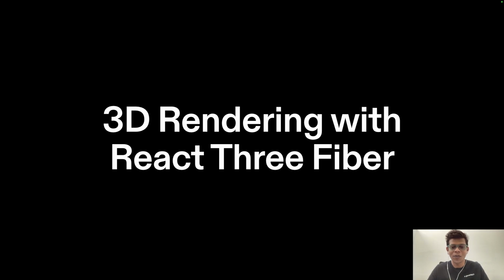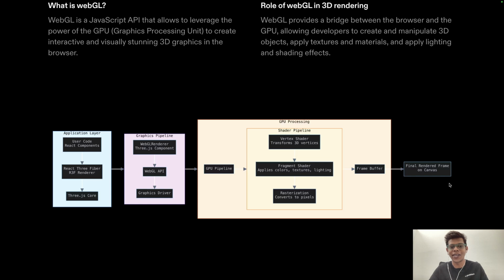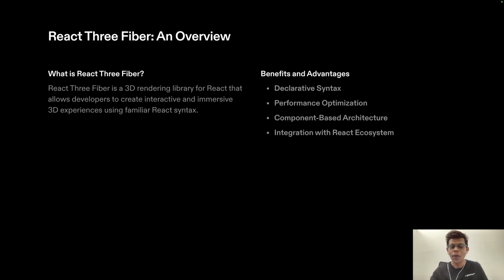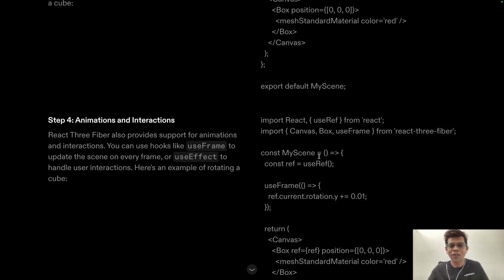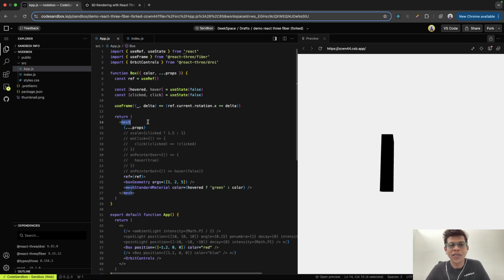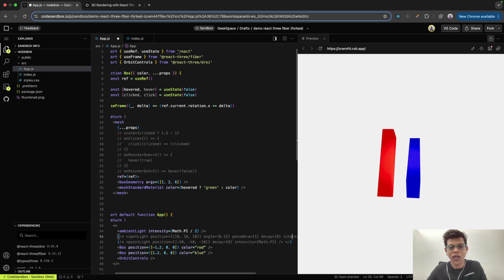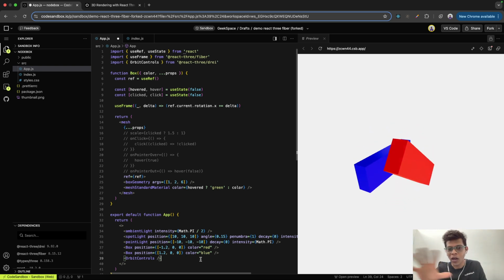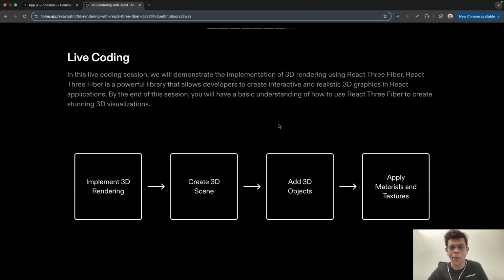3D Rendering With React Three Fiber | Akash Gautam | GeekSpeak | GeekyAnts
In this session, Akash Gautam, SDE II at GeekyAnts, explains the fundamentals of 3D rendering with React Three Fiber, a React-based wrapper for Three.js that simplifies building interactive 3D experiences on the web.
The session covers key concepts, including how WebGL interacts with the GPU, the role of Three.js in abstracting low-level graphics programming, and why React Three Fiber provides a more structured, component-based approach for managing 3D objects, animations, and interactions in React applications.
A live demonstration walks through setting up a 3D scene, integrating objects, managing lighting and materials, handling interactions like hover and click events, and optimizing animations with useFrame and OrbitControls. The session also discusses performance considerations and best practices for efficient rendering.
This walkthrough provides a clear, structured approach to working with 3D graphics in React. It helps developers integrate interactive visual elements into modern web applications.